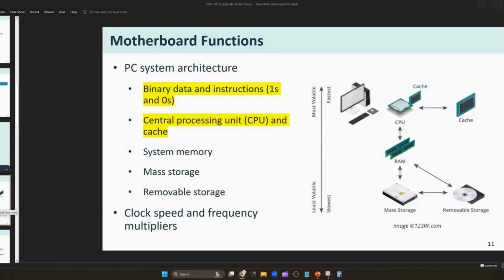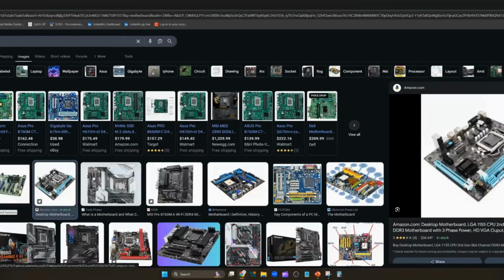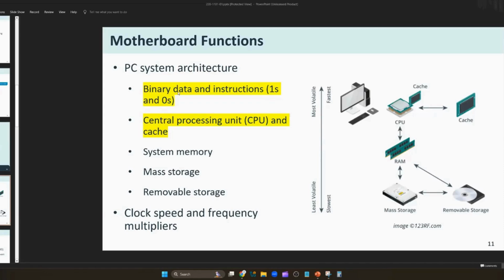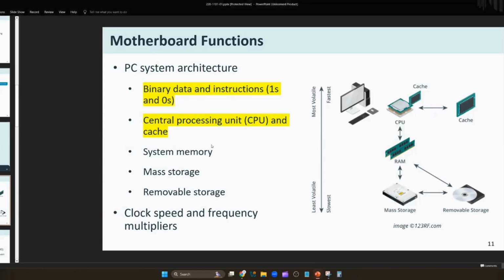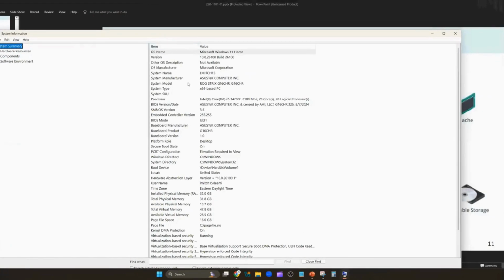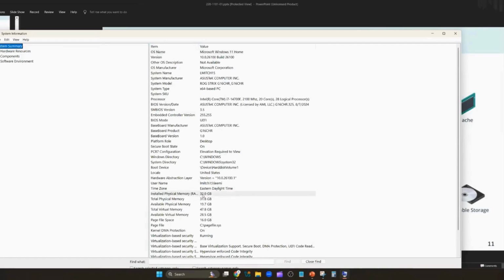Why Motherboards Are Designed Like This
In this video, we delve into the world of electronics basics to understand the design principles behind motherboards. By exploring the architecture analysis of these crucial hardware components, we can gain insights into how they contribute to system stability. The design of motherboards is not arbitrary, but rather the result of careful consideration of various factors that impact the overall performance and reliability of a computer system. Through a thorough examination of hardware insights and design principles, we can appreciate the complexity and ingenuity that goes into creating these essential electronics basics. By the end of this video, you will have a deeper understanding of why motherboards are designed like this and how their architecture analysis plays a critical role in ensuring system stability.